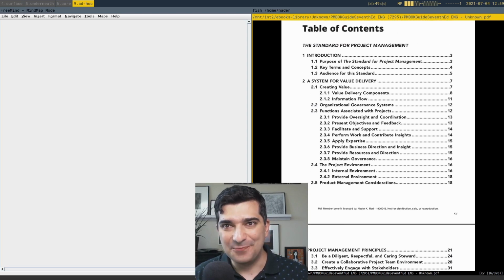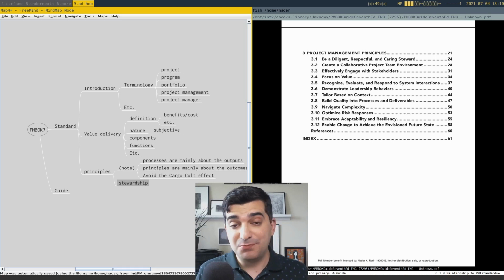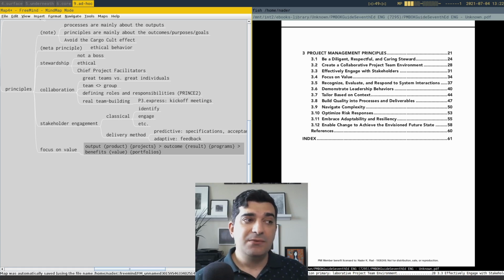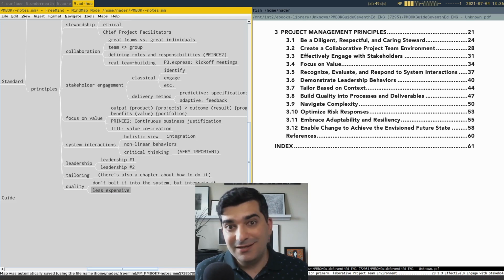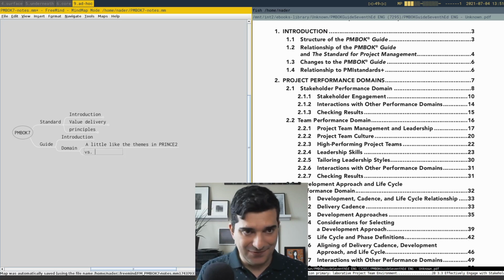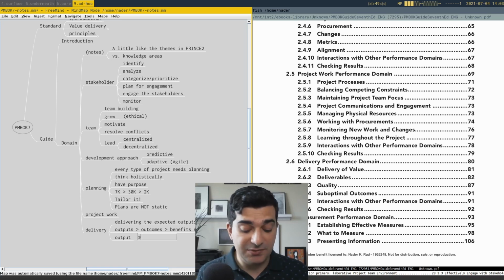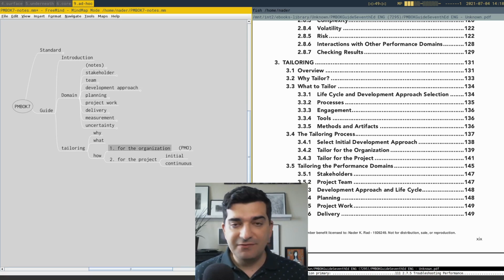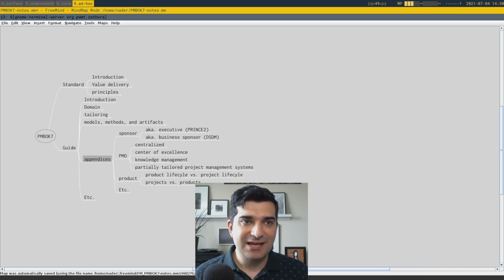An insider's overview of PMBOK® 7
Nader K. Rad, one of the 12 core development team members of the 7th edition of the PMBOK Guide, gives you a full tour of it.

⬤ Recommended book for information visualization:

Information Dashboard Design, Stephen Few

⬤ Recommended books for critical thinking:

The Art of Thinking Clearly, Rolf Dobelli

Thinking, Fast and Slow, Daniel Kahneman

Thinking on Purpose for Project Managers, Bill Richardson

Project Decisions, Lev Virine & Michael Trumper